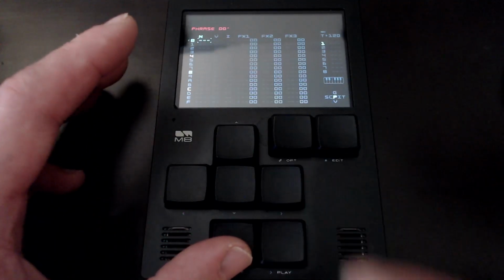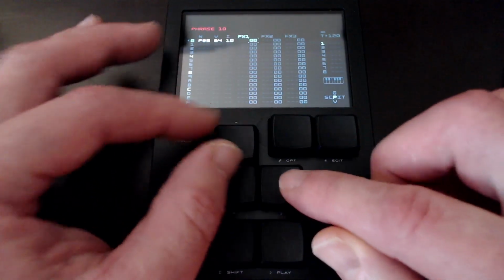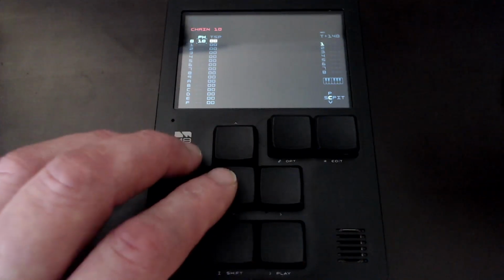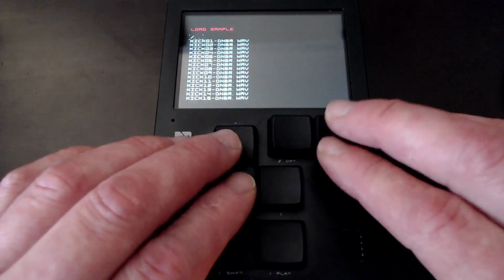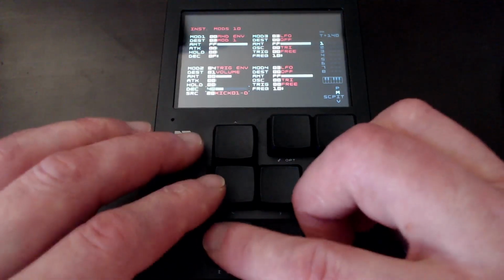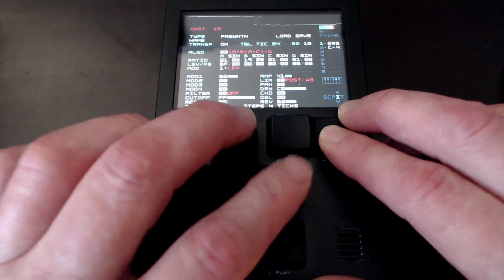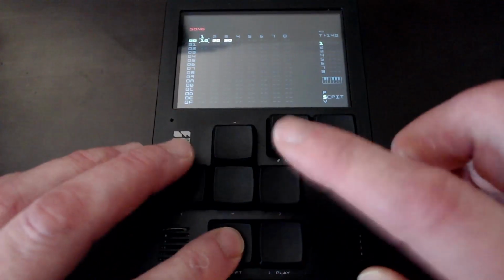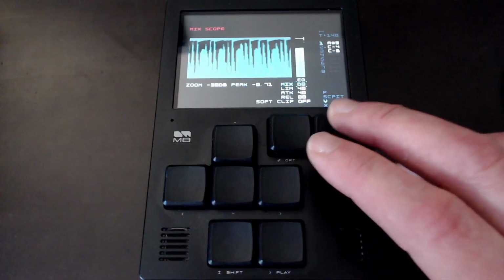Dirtywave M8 - Techno Loop From Scratch (in around 30 min)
Had a lot of requests for this so here is a tutorial giving you a breakdown of my Dirtywave M8 workflow. Loop and sound design using tables, FM synth, hypersynth, sampler, phrase editor, modulators and various fx.